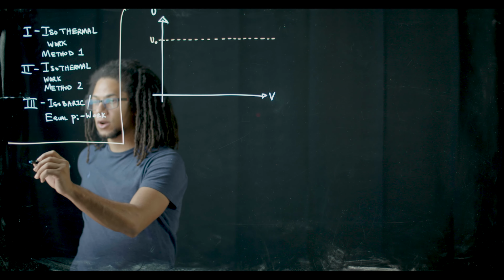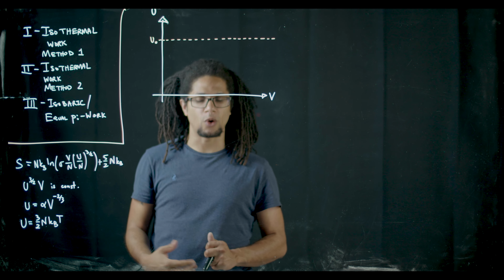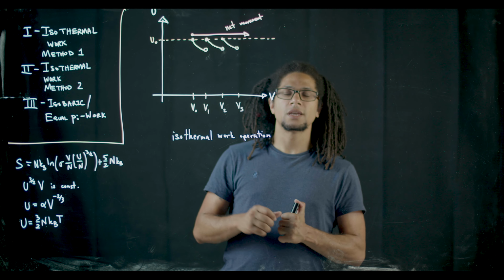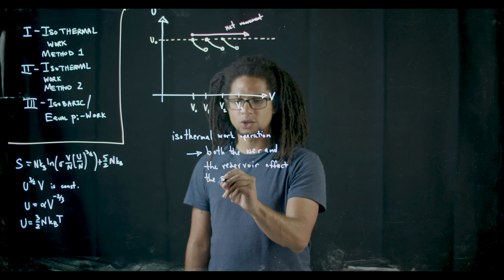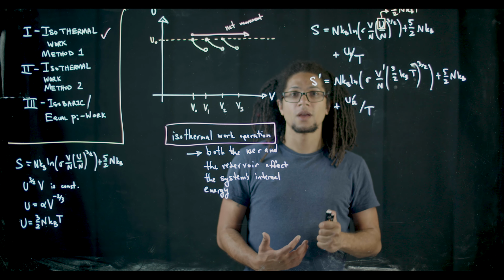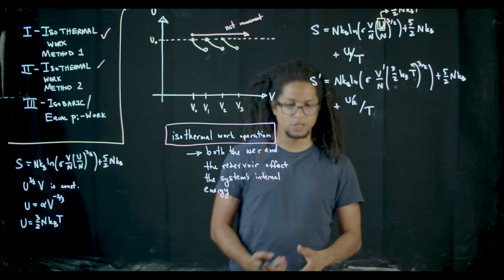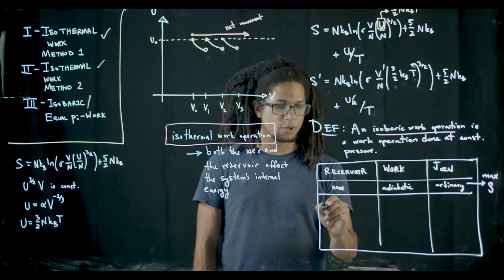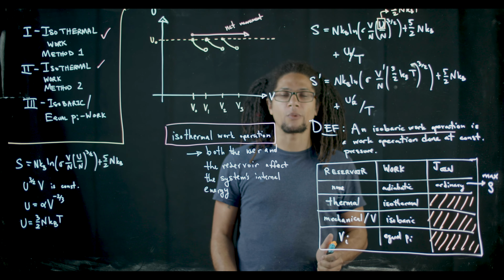Thermal Physics Fall 2022: Lecture 6.2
More Control Operations